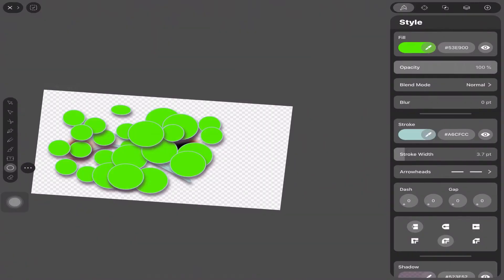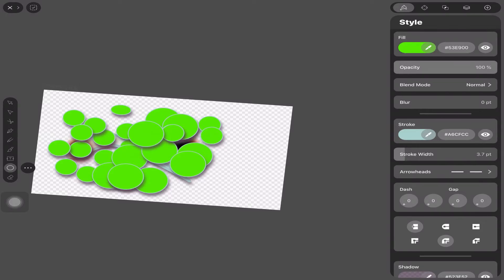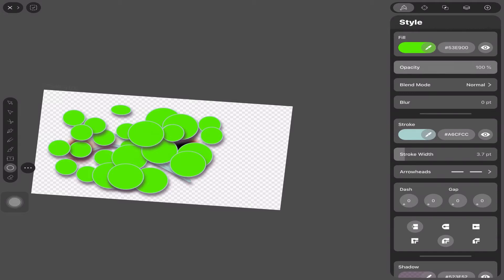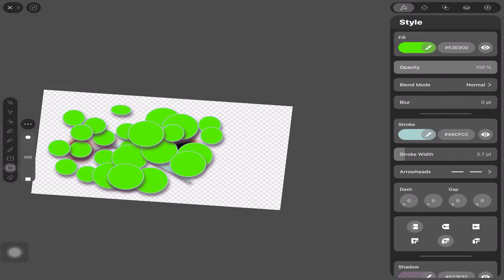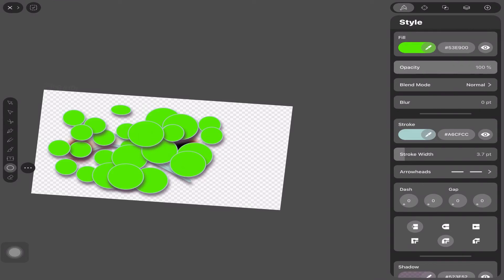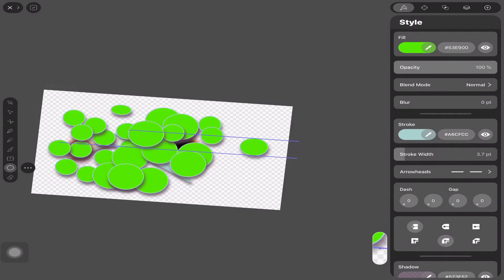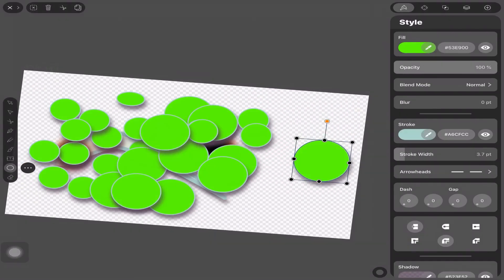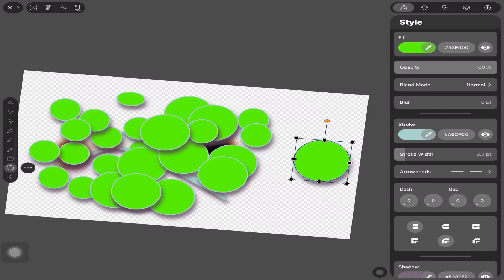Tutorial draw a perfect circle in Vectornator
Drawing a circle perfectly ABC style on a tablet / iPad using app Vectornator it rocks the boat in simplicity and ease of use.